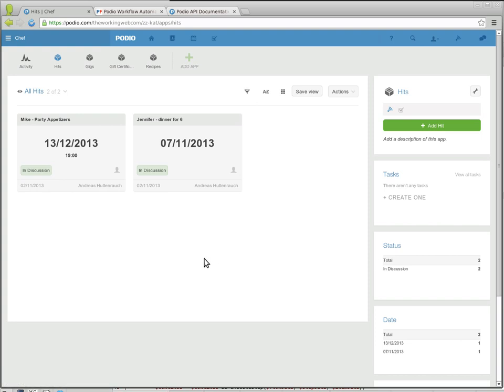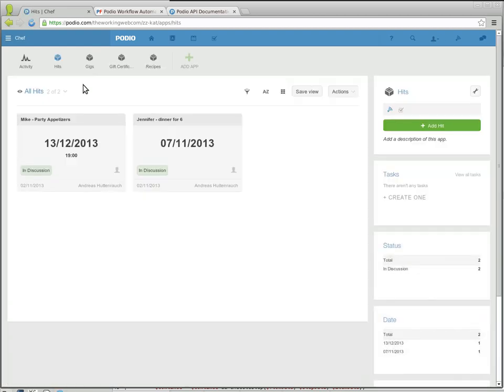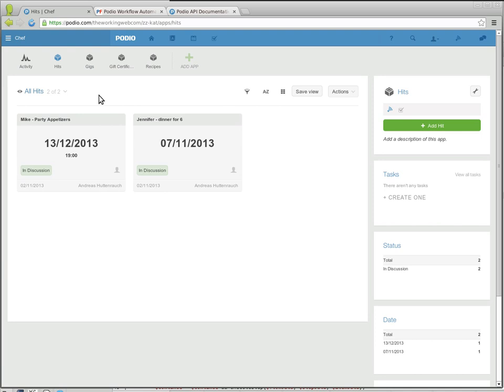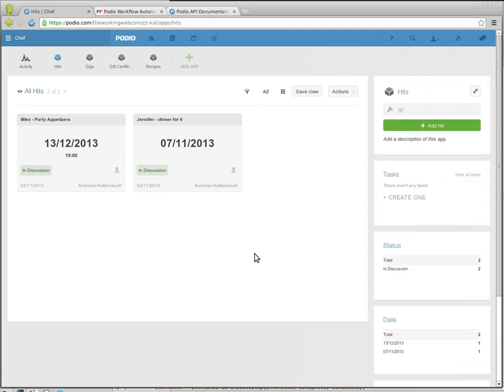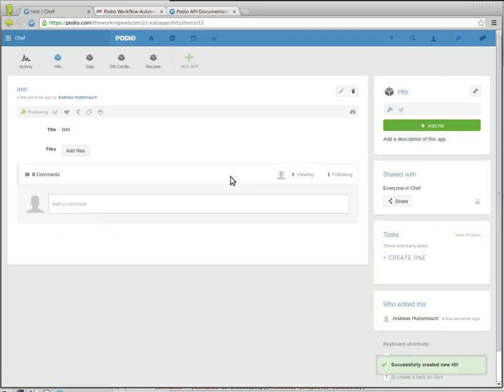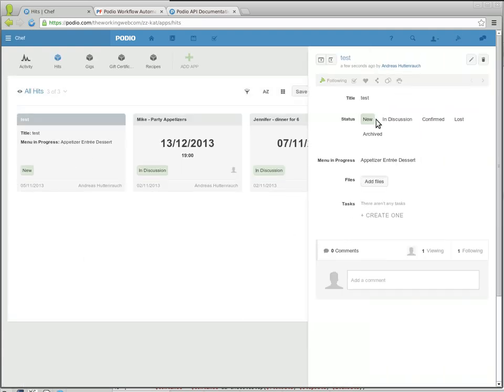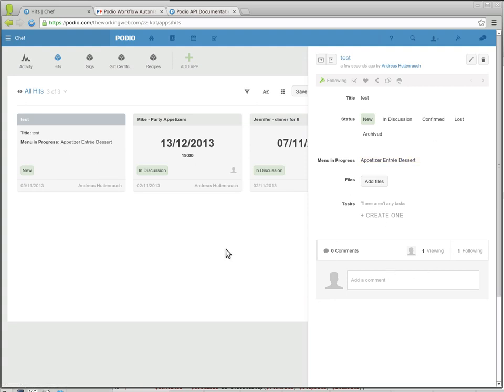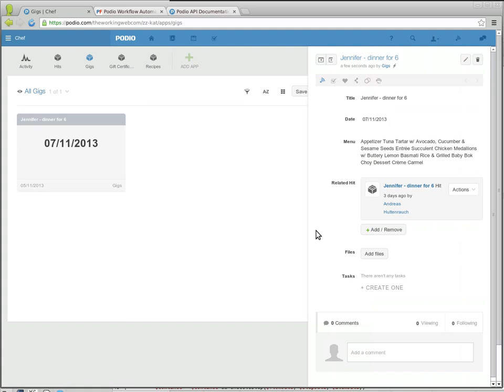PodioFlow Simple CRM AUtomation for a Private Chef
This is a real implementation of one of our clients who is a Private Chef that uses Podio to manage their business CRM. This video shows some very basic automations with PodioFlow. for more.